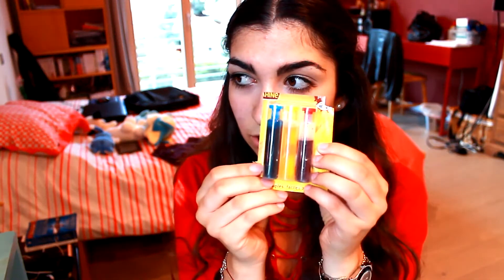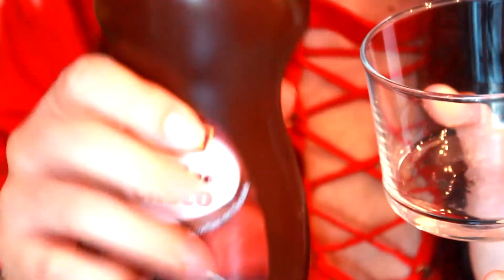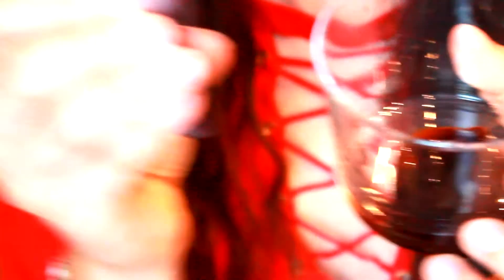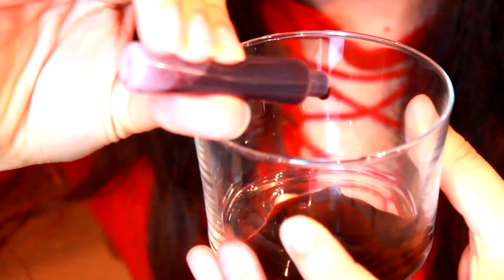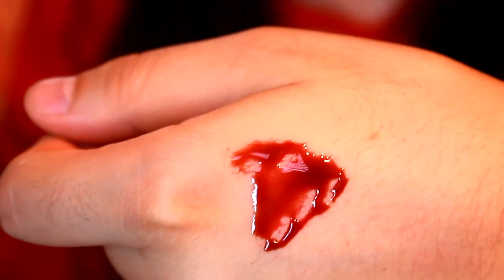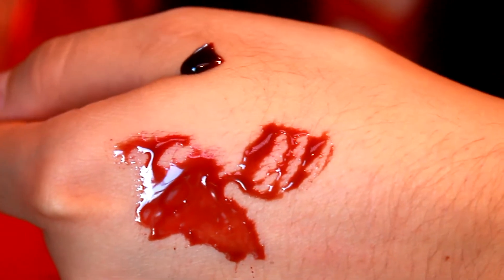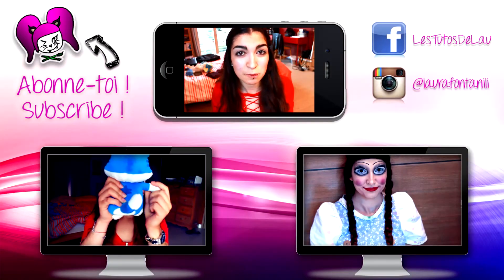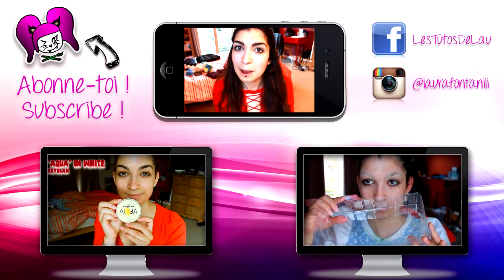SFX tutorial : How to make some fake blood?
READ ME

It's on YouTube! You highly requested me to make this video, so here it is! :) Very simple and cheap :)

Take your chocolate!

LesTutosDeLau